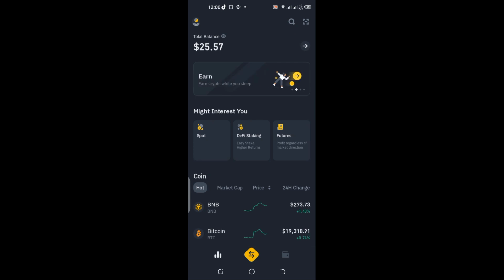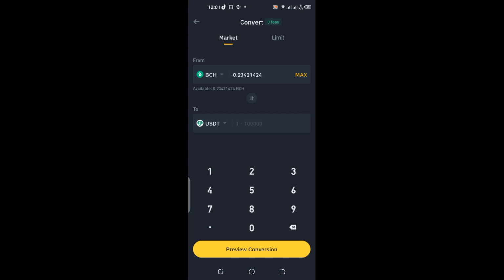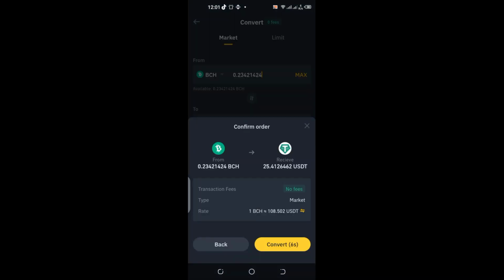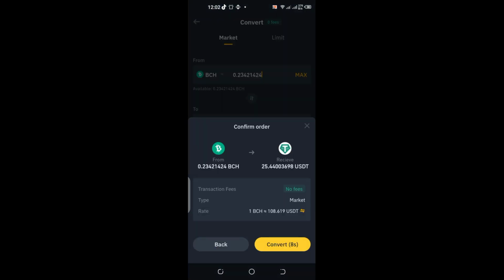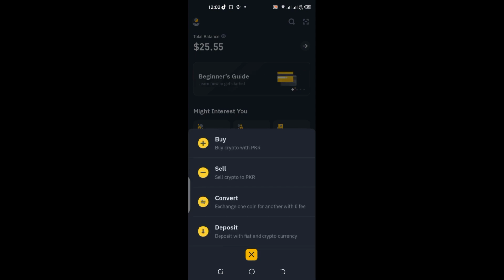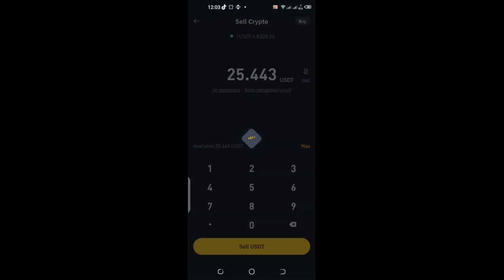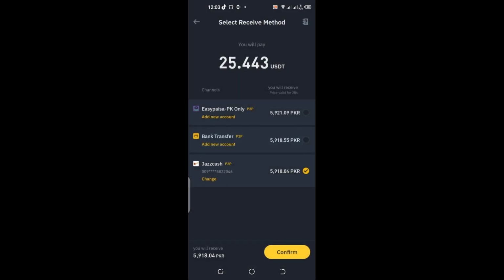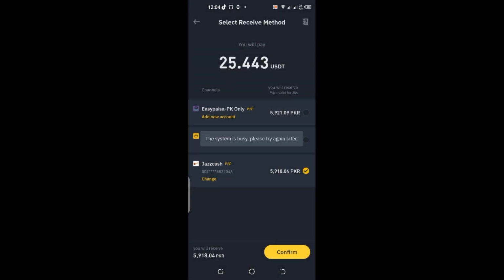How To Withdraw Money From Binance To Jazz Cash Or Easy Paisa - 2024